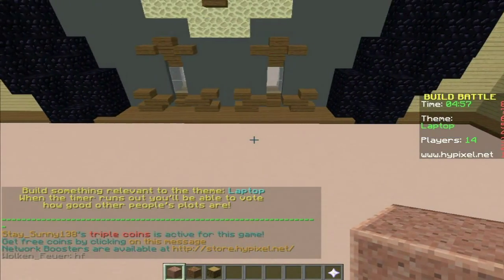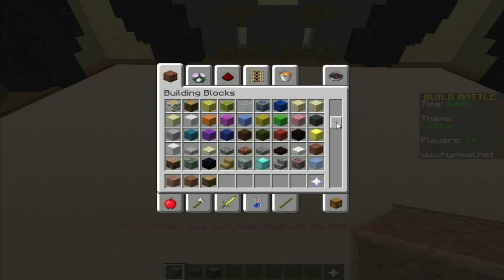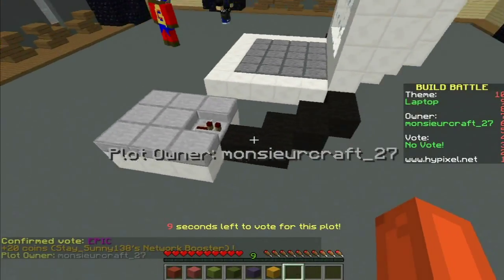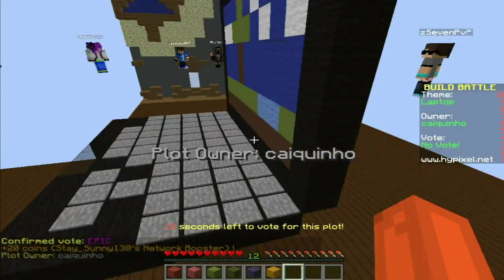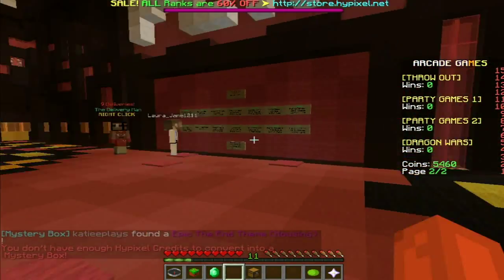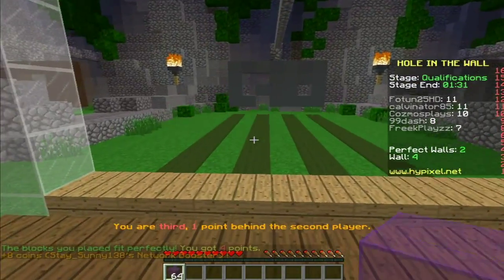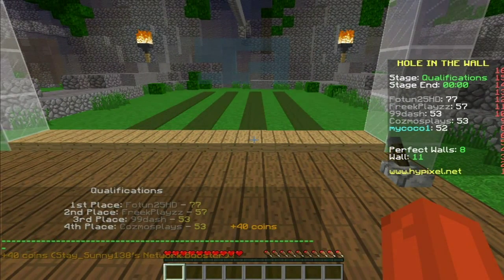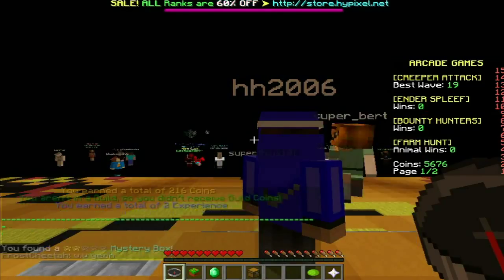Almost awesome - Minecraft mini games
Time for some building but can we do it well enough to claim first place!!